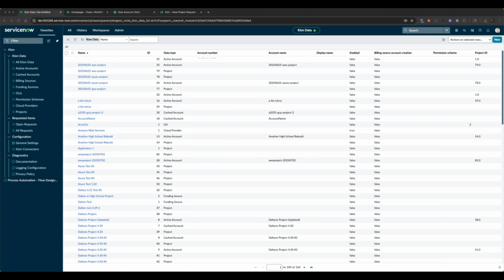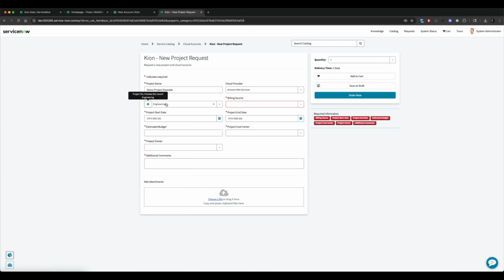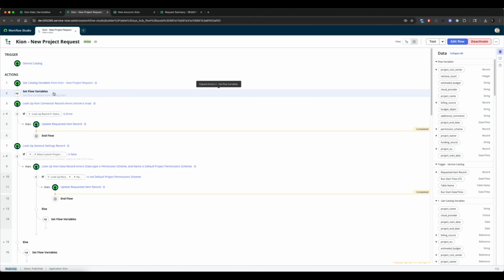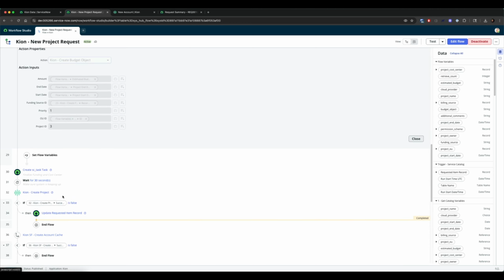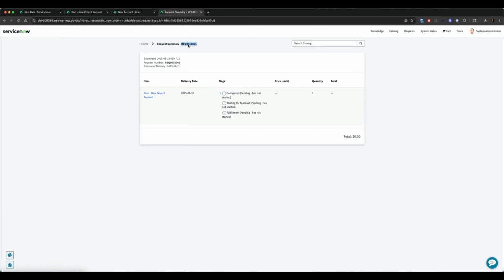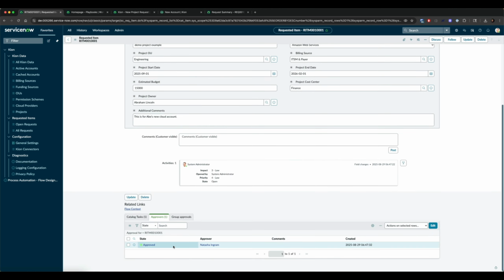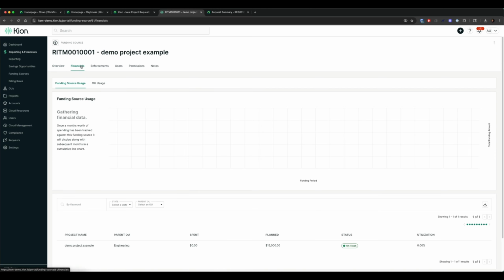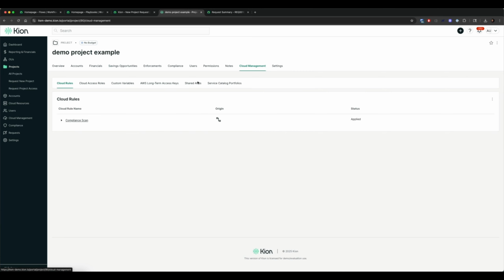Kion ServiceNow Integration: Part 2: Workflow Overview and Integration Deep-Dive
Kion and ServiceNow: Integrating Cloud Ops and Business Ops. Join Randy from Kion as presents the back end workflow of the ServiceNow integration with Kion.

Kion Service Catalog Item Walk-Through 00:35
Integration Hub Flow Designer 03:00
New Account Creation Demonstration 06:40